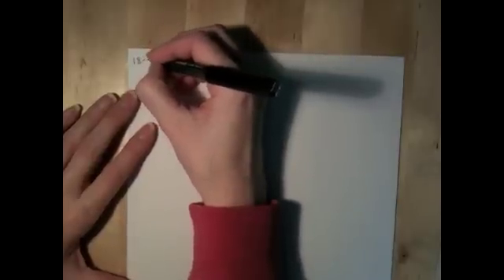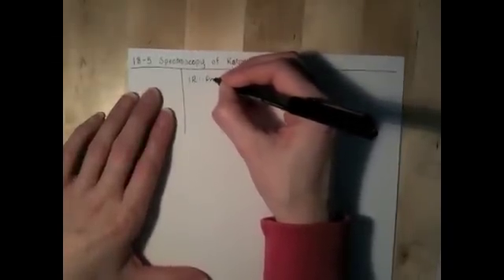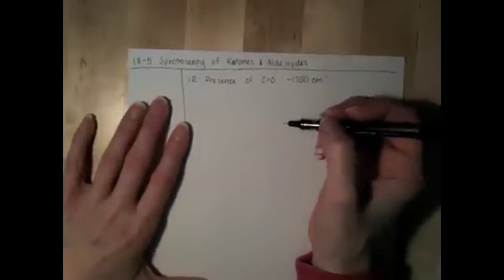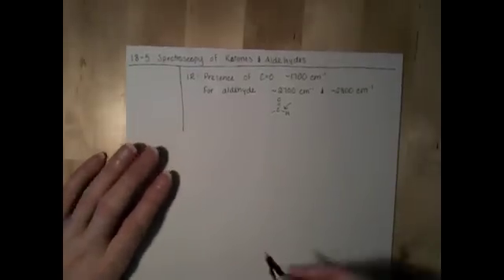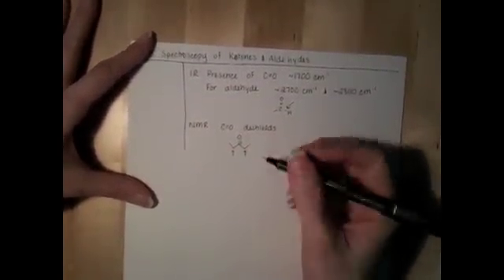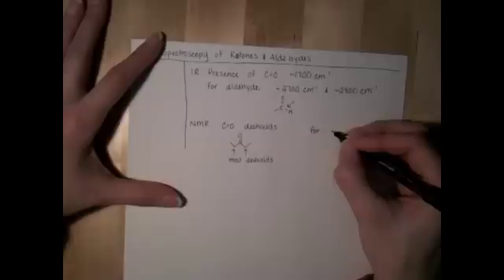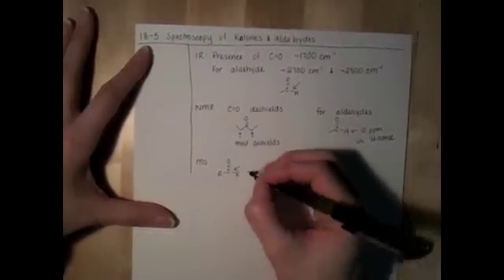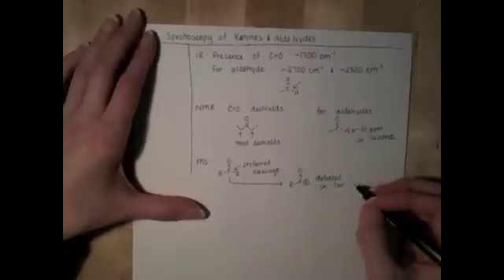Spectroscopy of Ketones and Aldehydes